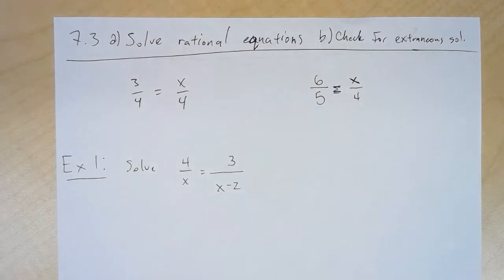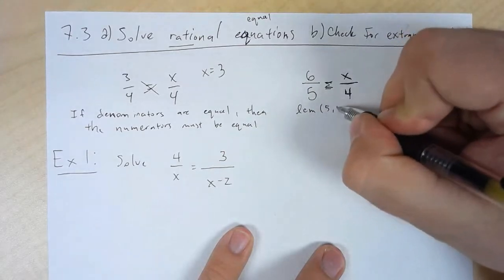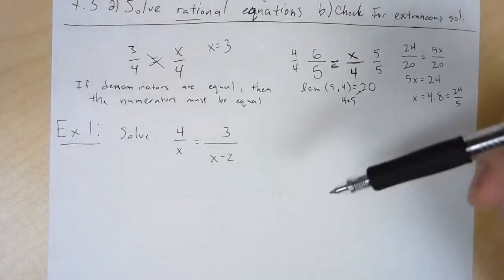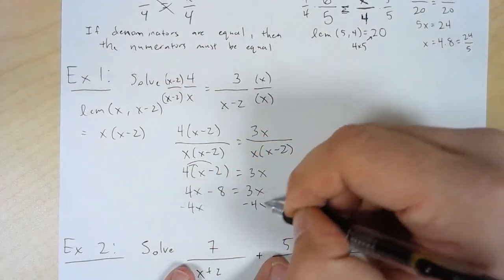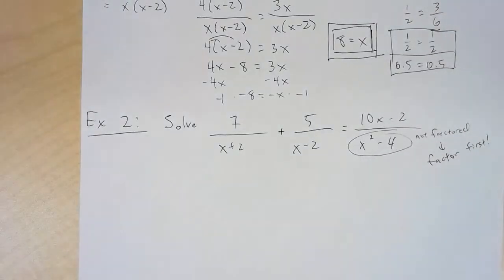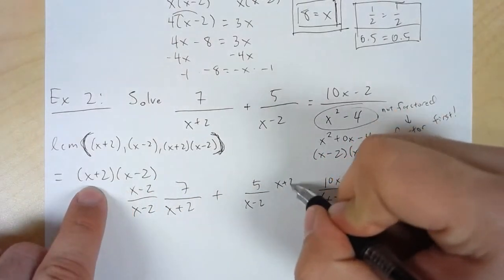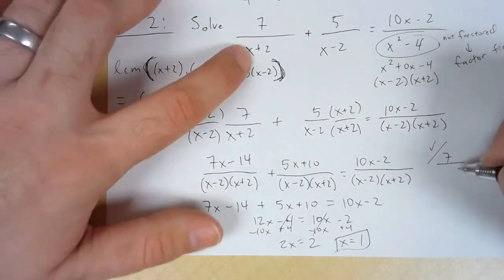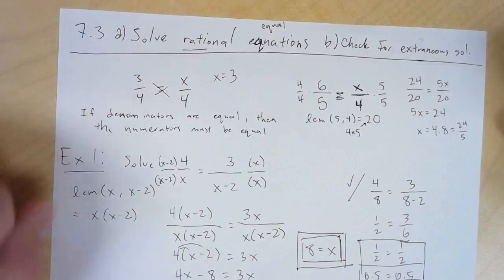7.3 Solving Rational Equations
This video shows how to solve rational equations and check for extraneous solutions of those equations.